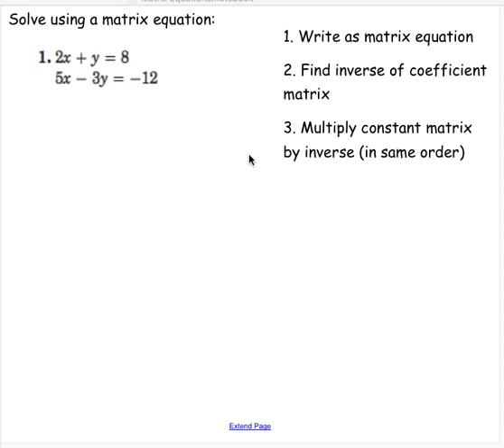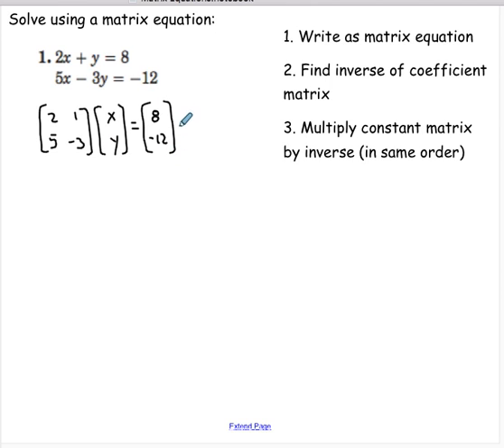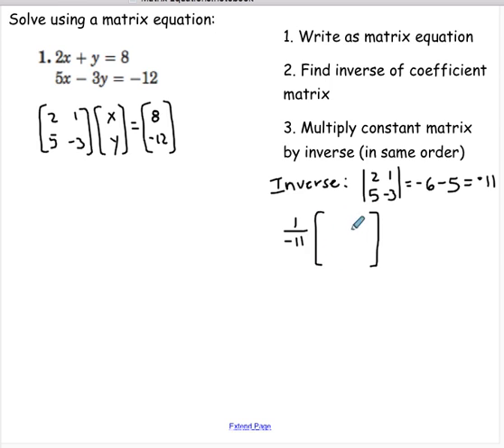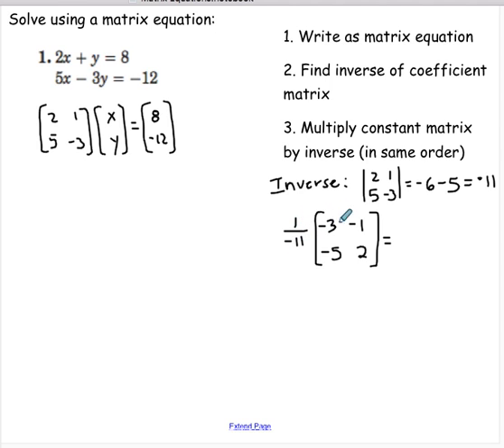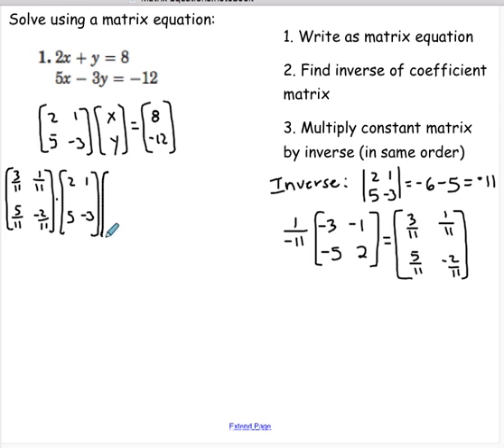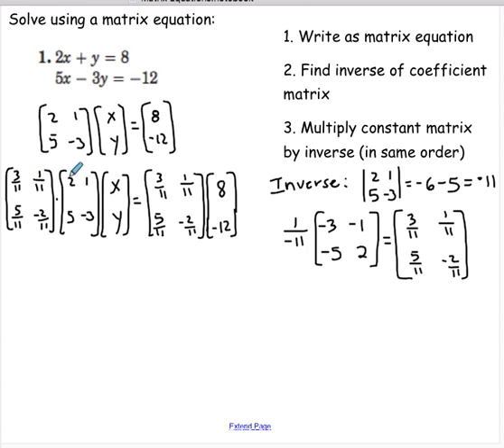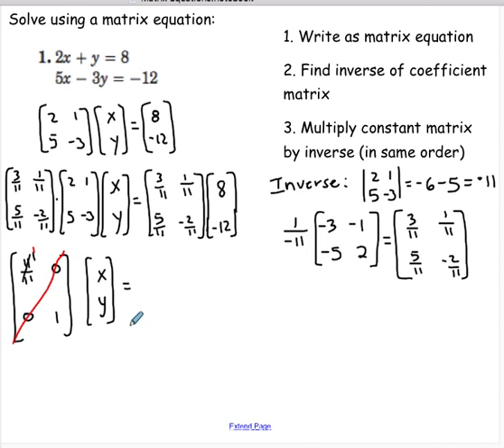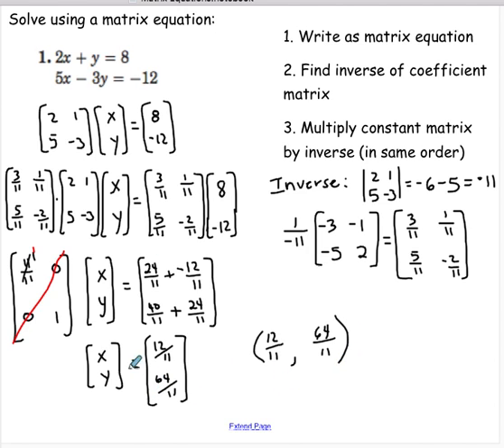Solve Matrix Equation